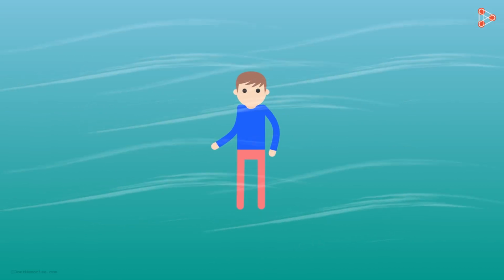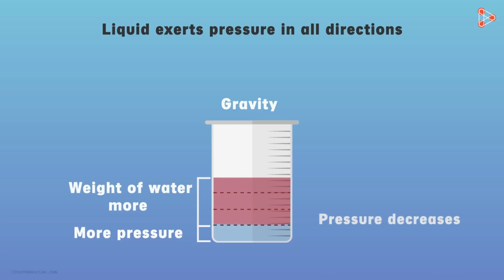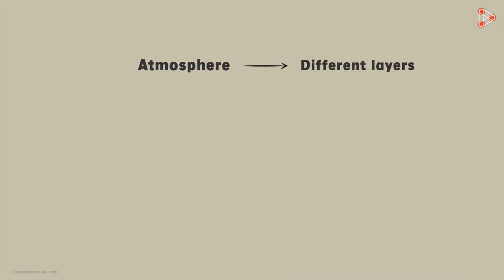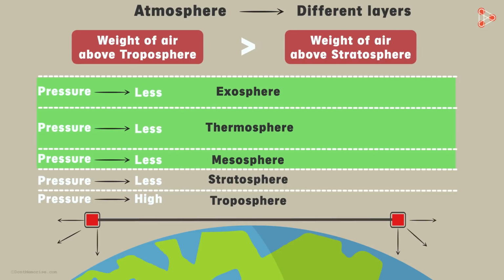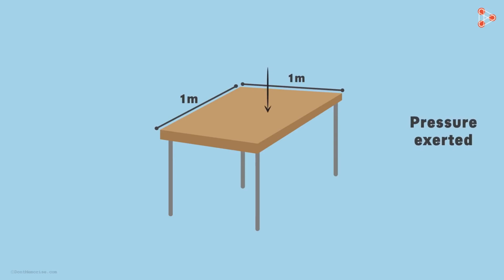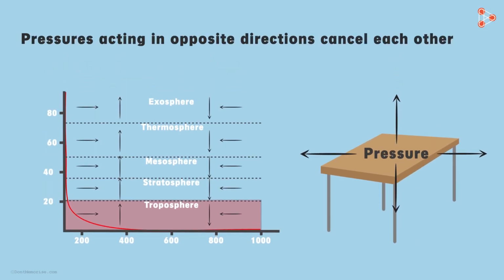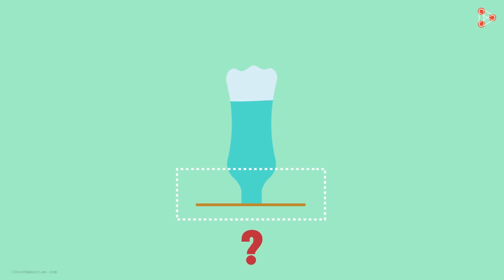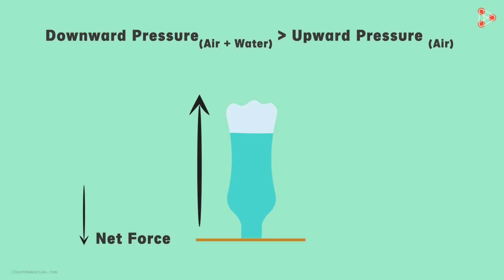6. Atmospheric Pressure